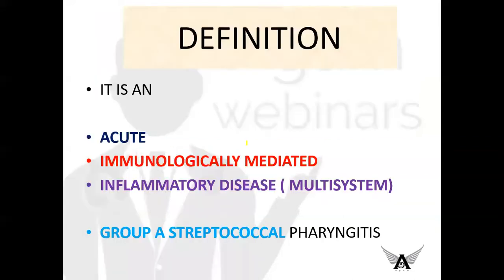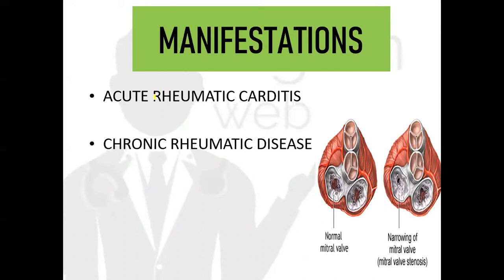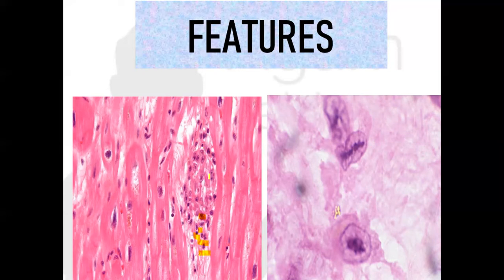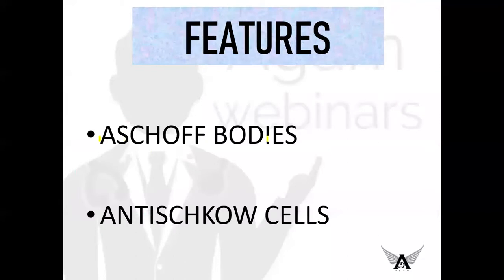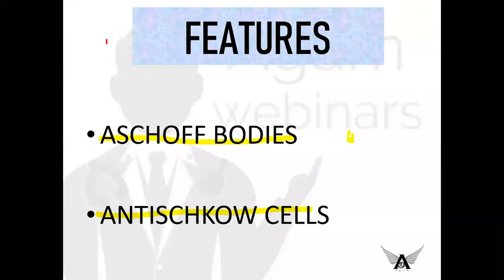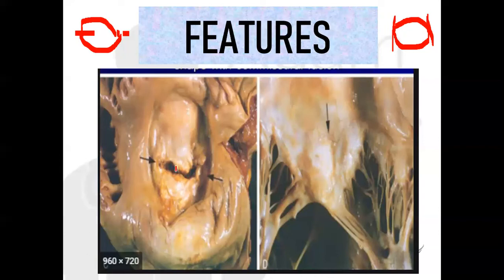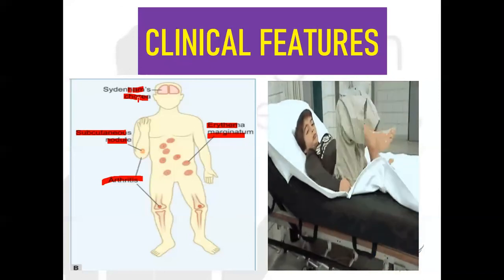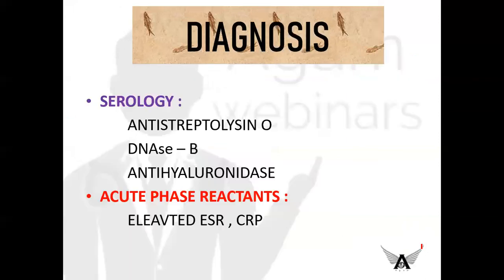Rheumatic Heart Disease | CVS | Pathology | Agam Webinars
Topic : Rheumatic Heart Disease
Presenter : Karthikeyan R